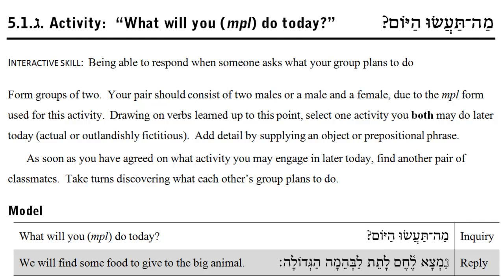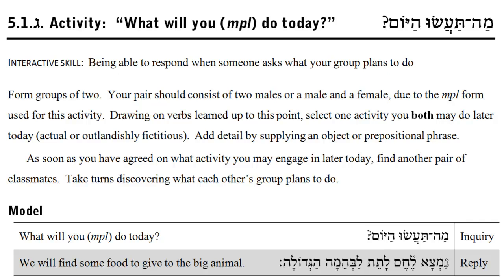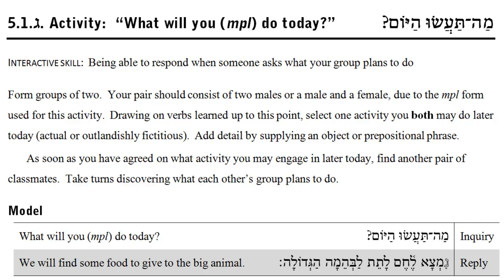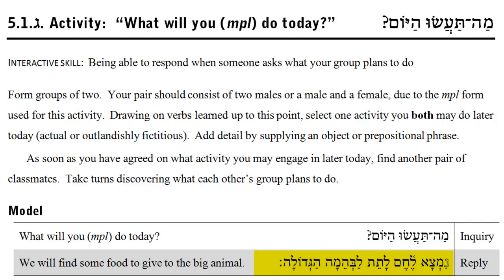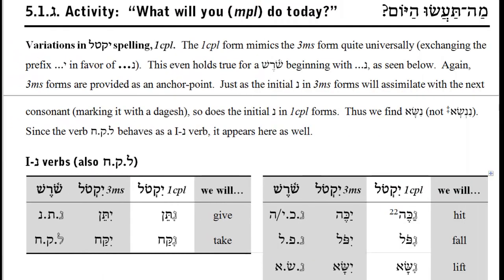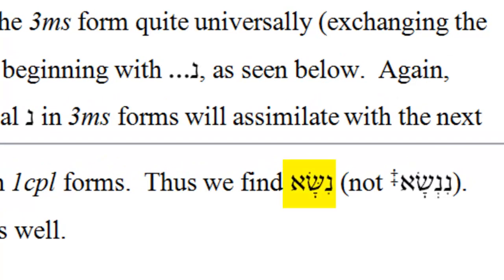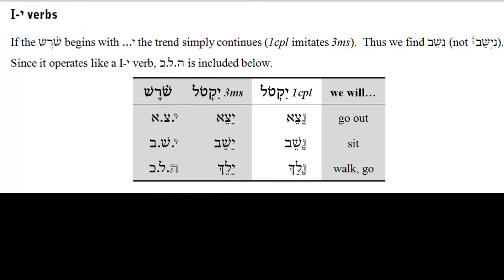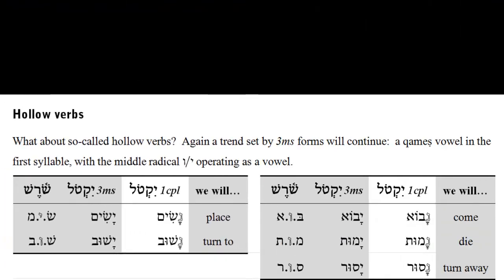LBHI 5,1,gimel HD 720p15